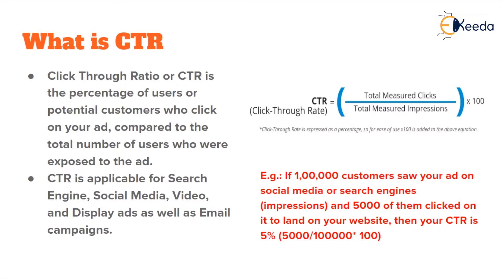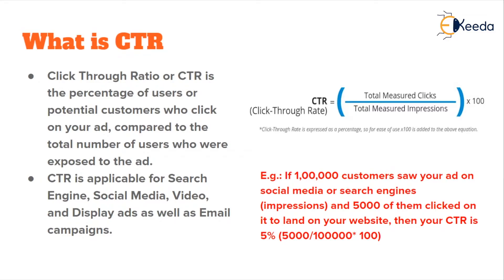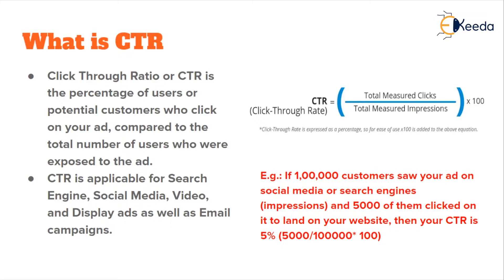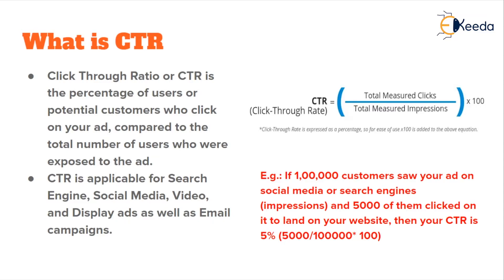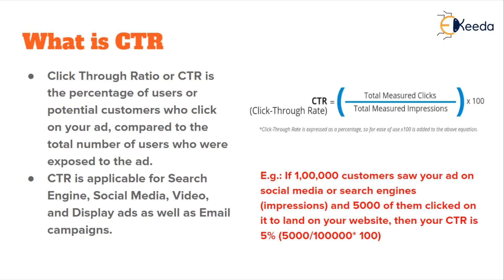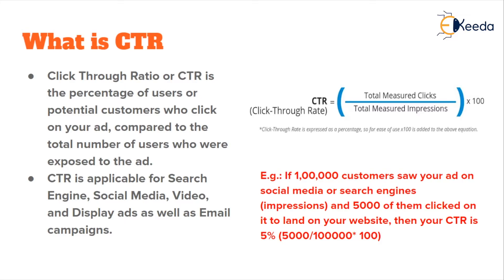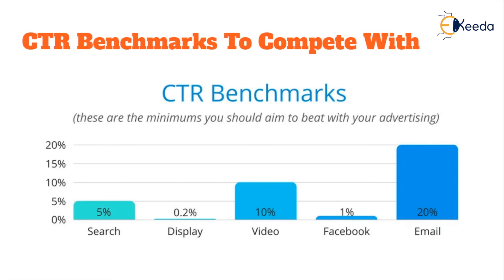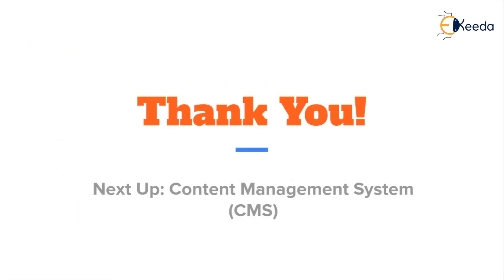Click Through Rate CTR